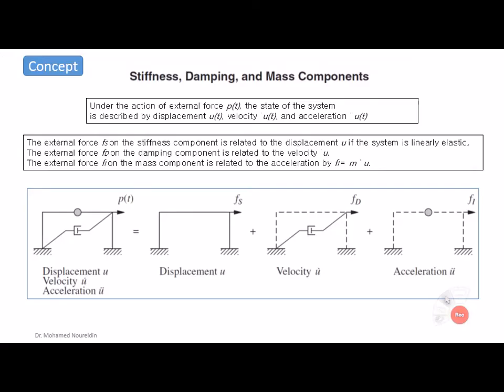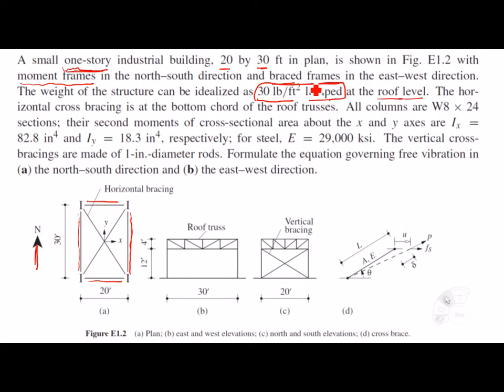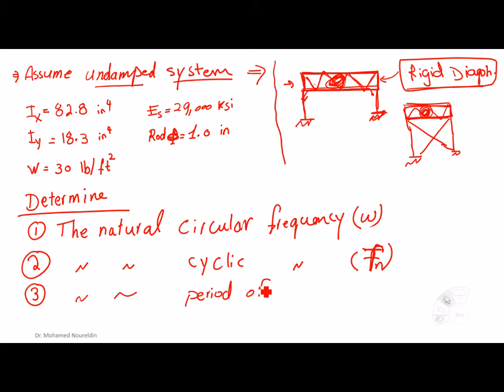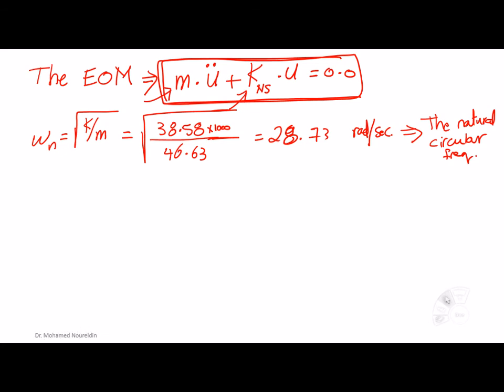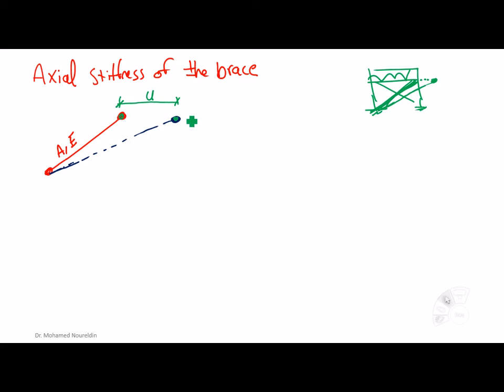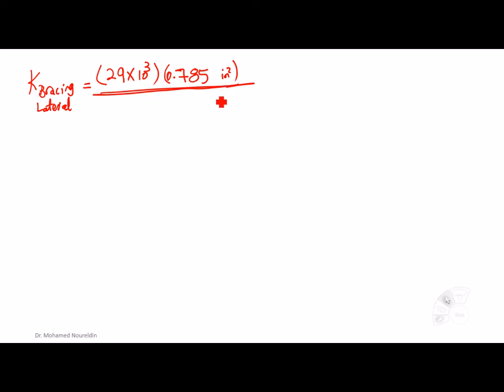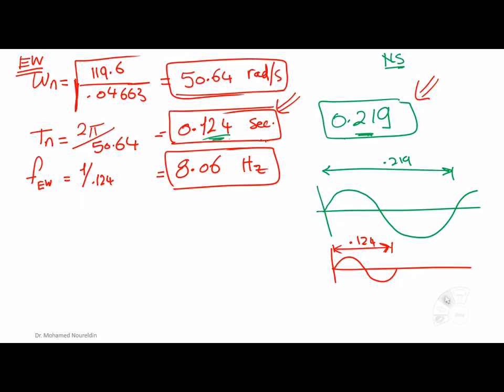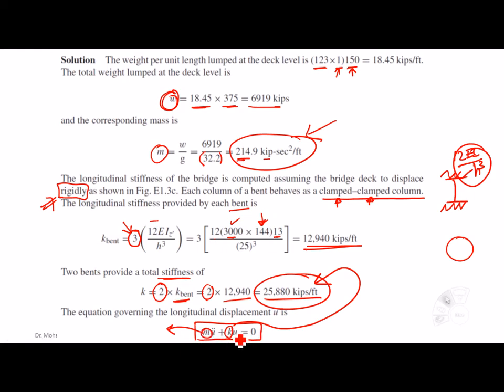6- Examples on Un-damped Free Vibration Response of SDOF system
Contents:
00:30 Stiffness, Damping, and Mass components
6:13 Example #1
59:00 Example #2